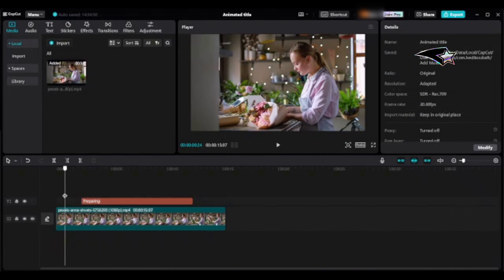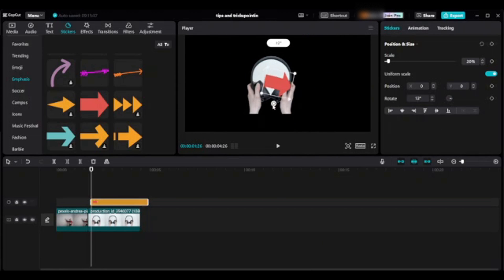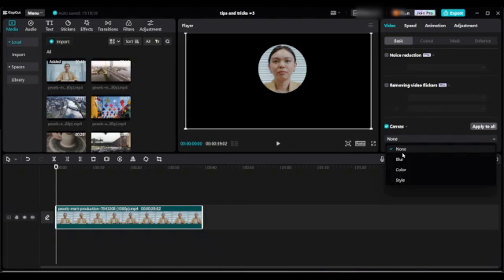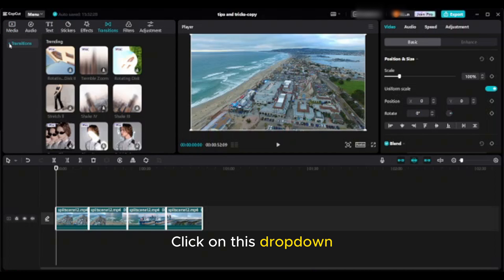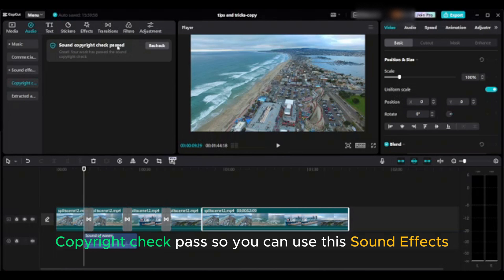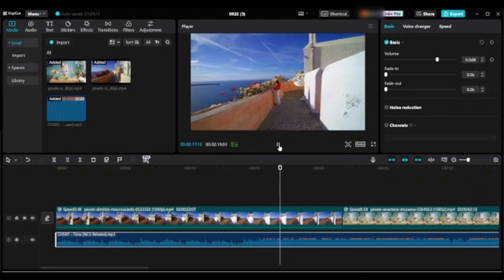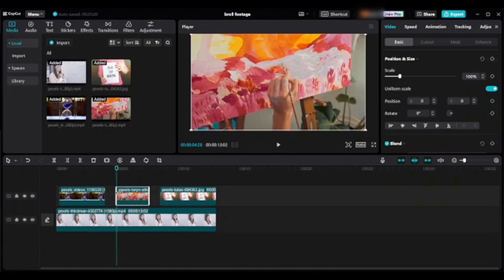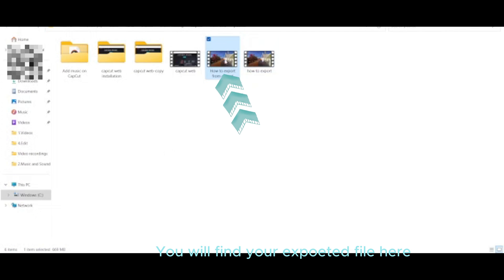CapCut tutorial for beginners |14 CapCut Editing Tips and Tricks for CapCut Mastery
In this CapCut tutorials for behinners, learn the best 14 CapCut for PC editing Tips and Tricks for mastering your video editing, Learn how to edit videos on  CapCut video editor for windows PC, Desktop, and Mac, fast and easy. You can easily figure out the reason behind what features make CapCut the best free video editing software for beginners and professional level editors.
I will show you how to organize your videos for editing, animate titles, motion tracking, circular video, add multiple backgrounds, Split scenes, add transitions, and sound effects,  how to add audio to your videos, extract audio, and Export with 4K quality. If you follow this CapCut Video Editing: 14 Tips, Tricks, and Tutorials for Mastery on CapCut PC you will able to make professional quality video.
⌚TimeStamps:
0:00 Intro
0:56 How to Organize
1:53 How to Add Animated Title
3:11 How to use Pointing
4:28 How to Add Circular video
6:15 How to Add Multiple Background
6:55 How to use Split Scene
7:12 How to Add Transitions
7:57 How to Add Sound Effects and Copyright check
9:27 How to Add Music
10:23 How to extract Music
10:49 How to use Shortcut
11:12 How to Add Favorites
11:38 How to Add B-roll footage
12:11 How to Export 4k Quality
Final look
👇Relevant hashtags

CapCut Mastery: 40 Editing Tips For NEXT LEVEL Edits.
BEST CapCut Video Editing Tips and Tricks
7 FREE Ways to Make Your Videos 10X Better | CapCut Editing
CapCut for PC & Mac
Motion Tracking Tutorial On CapCut PC
MASTER CapCut Video Editor - EPIC Tips & Tricks Tutorial
CapCut Desktop Tips & Tricks
How to use CapCut Video Editing
capcut tutorial
capcut pc tutorial
capcut desktop tutorial
capcut video editor for pc
capcut video editing
How to edit video on CapCut
Capcut Video Editing Tutorial
How to edit CapCut
Capcut desktop
capcut video editing kaise kare